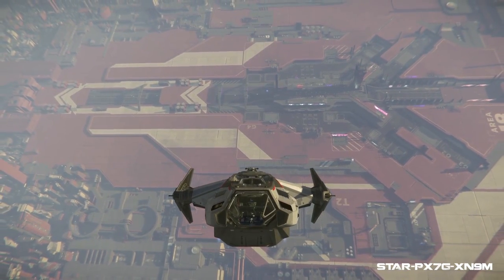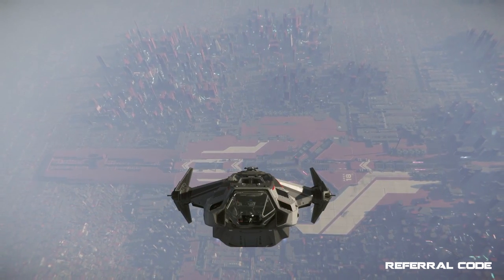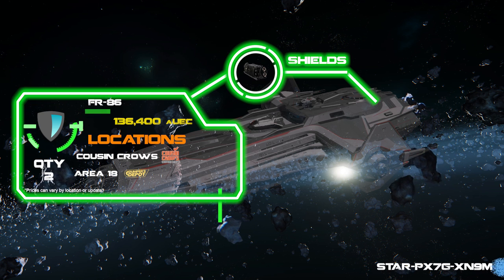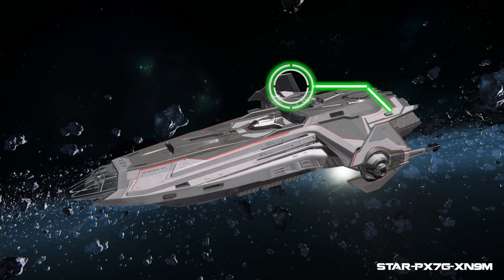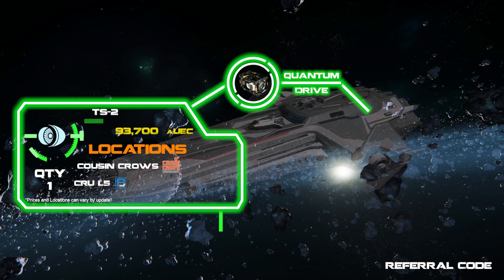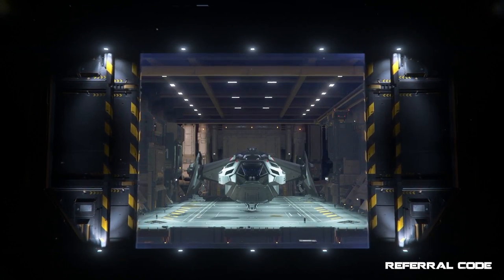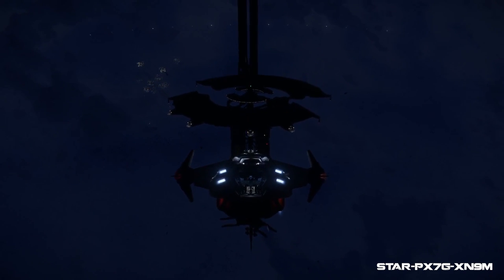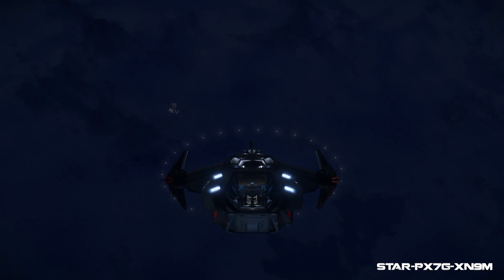Star Citizen Anvil Carrack Ship Loadout PVE Build & Parts Location Guide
This is a quick ship components loadout guide for the Anvil Carrack with easy to find locations and graphics to help you.

0:00 - Logo
0:10 - Intro
0:44 - Ship Components
2:17 - Ship Weapons
3:10 - Outro/Final Thoughts